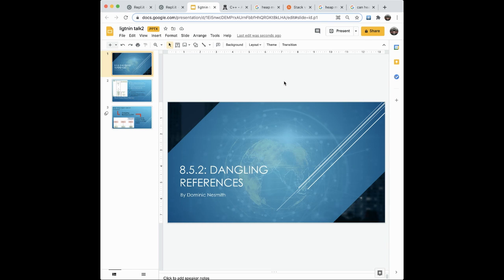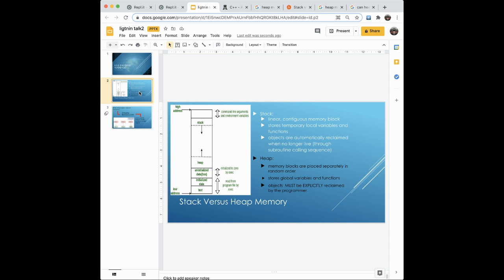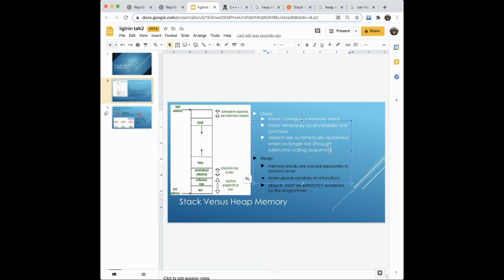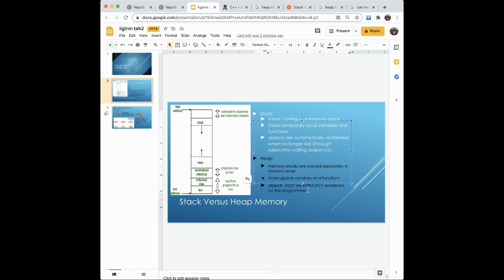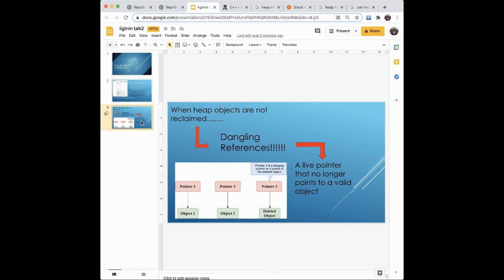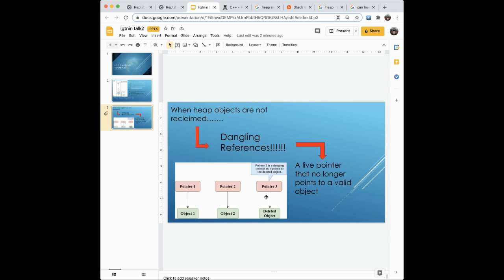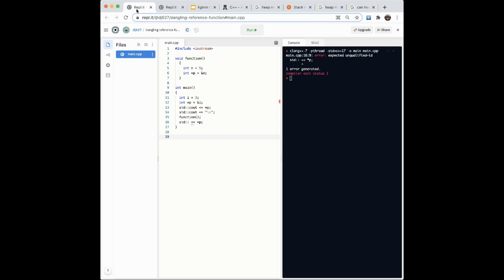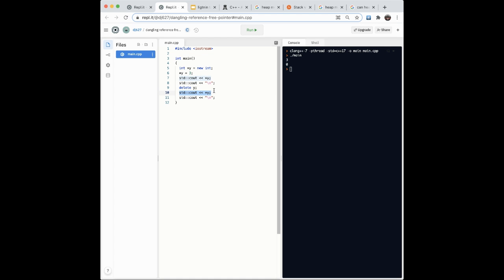5.8.2: Dangling References